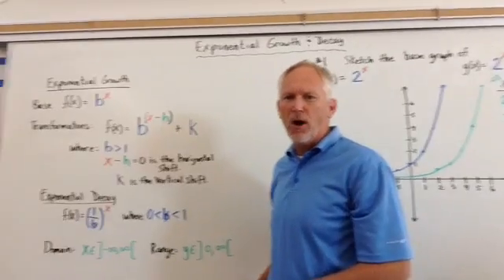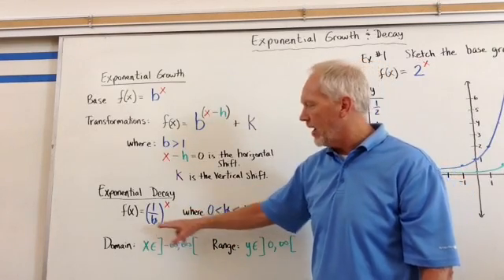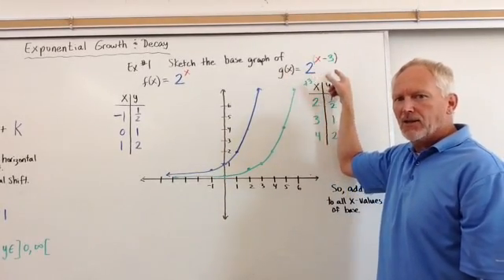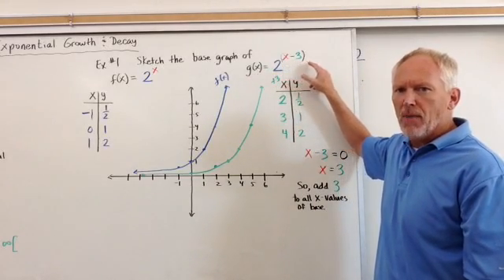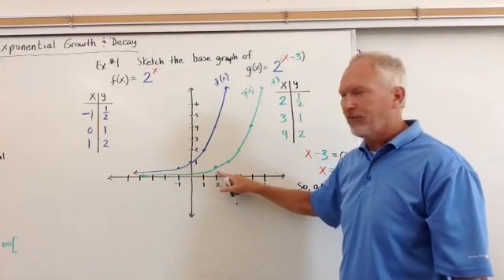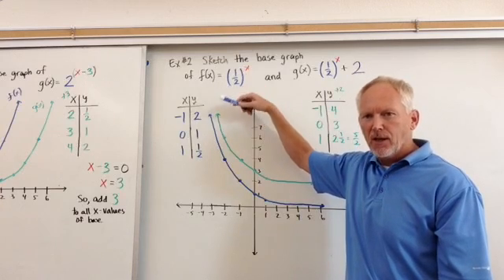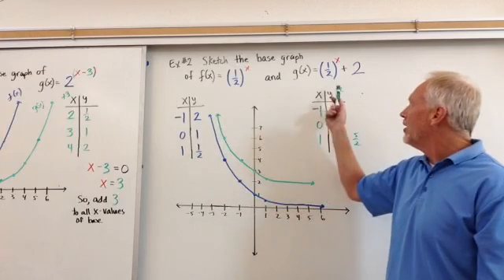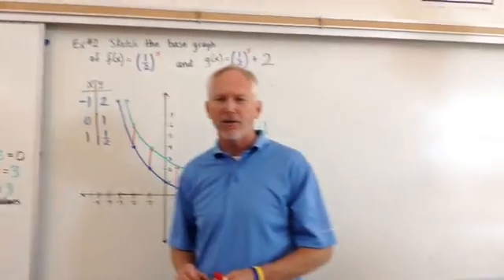Exponential Growth & Decay Graph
This video introduces the concept of exponential growth and decay. Learn how to graph these functions using a few simple steps. Also, learn how transformations alter the original curves either horizontally, vertically or both. Examples are shown and explained. Check out more math videos and a breakdown of weekly lessons on my